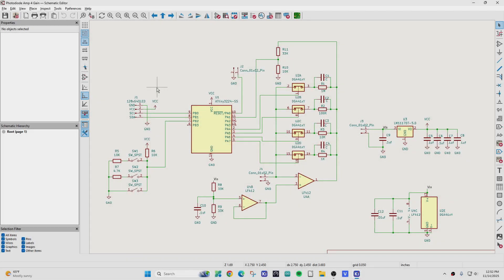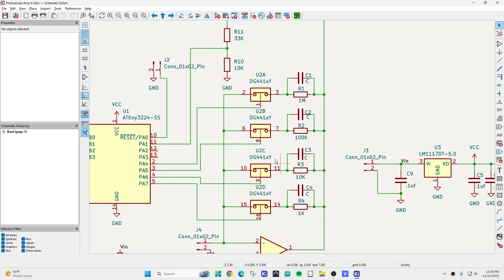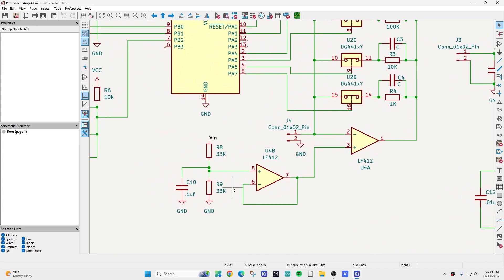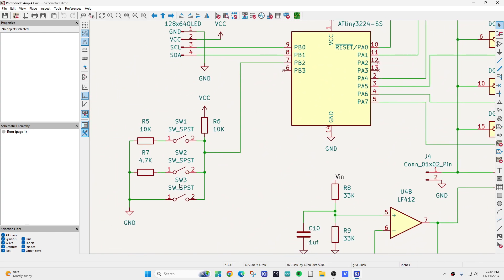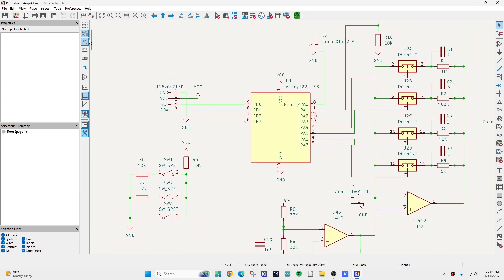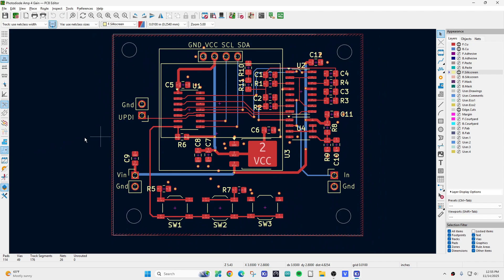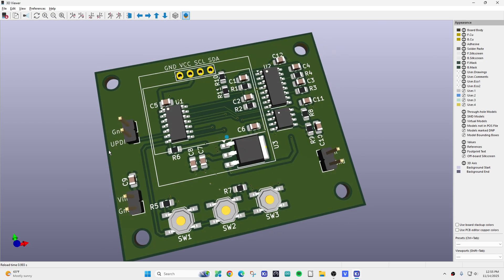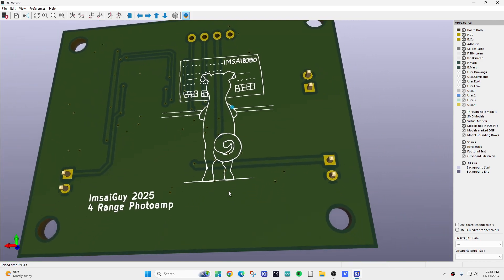#2435 Photodiode 4 Gain Amplifier (part 1 of 2)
Episode 2435
just a random fun project